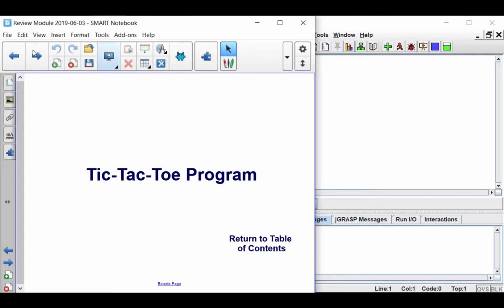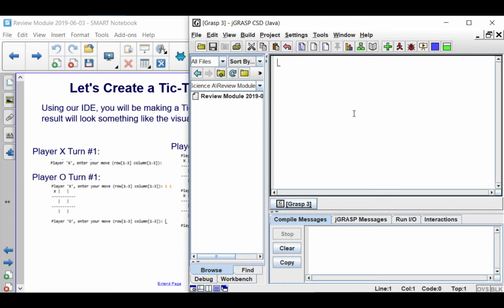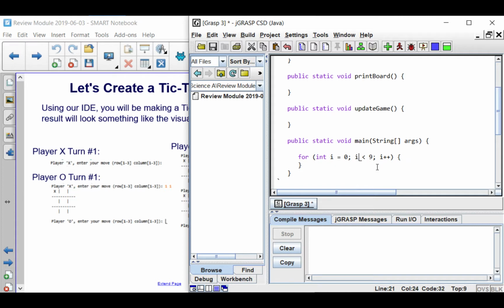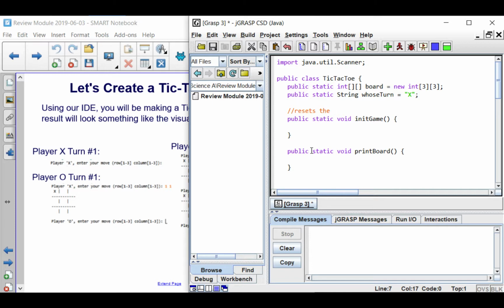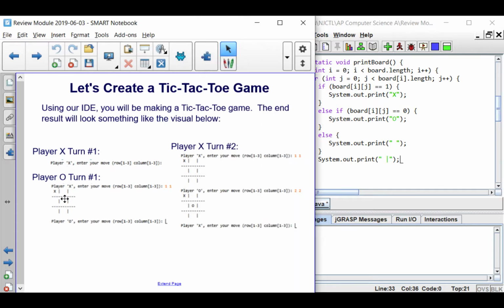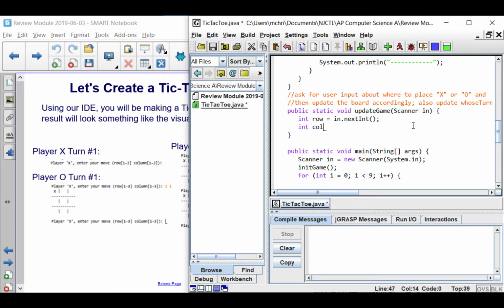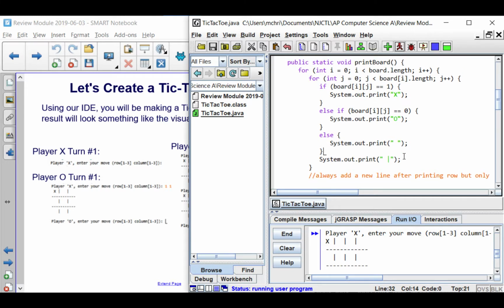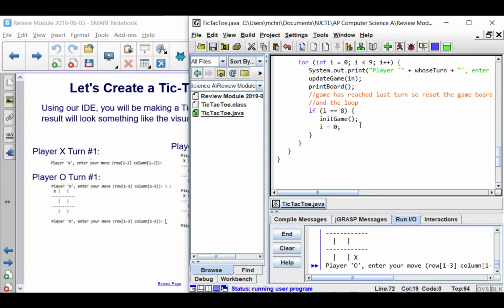CS Coding Applications Tic Tac Toe Problem